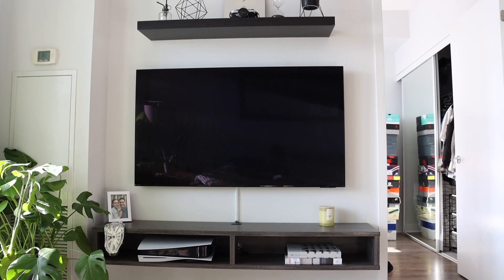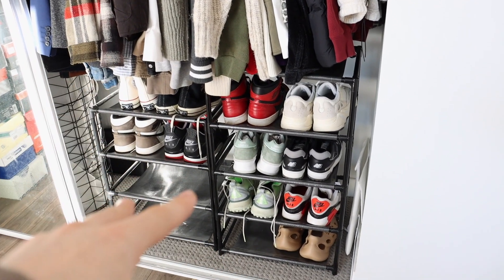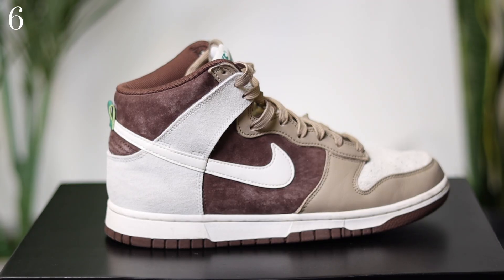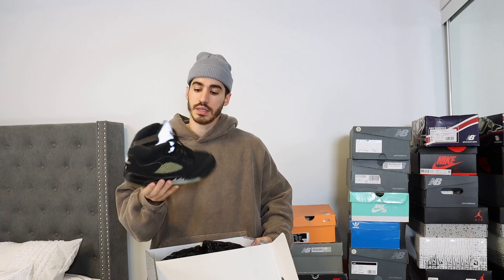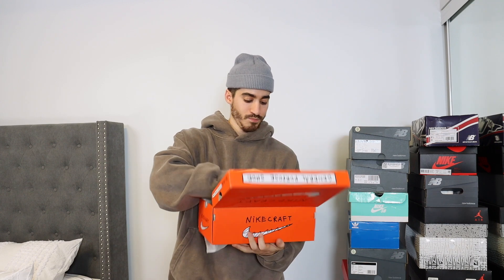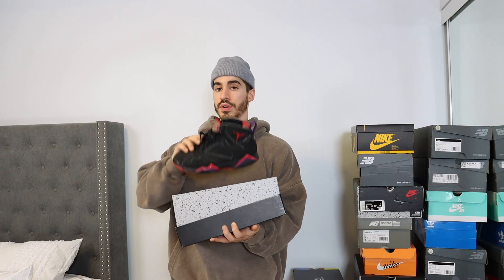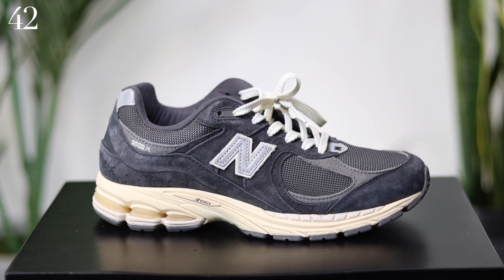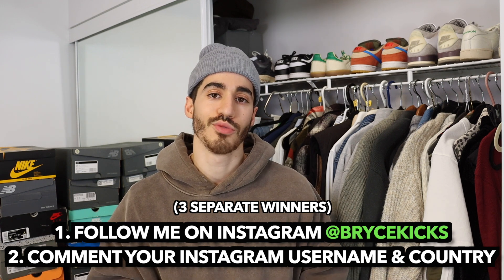My ENTIRE Sneaker Collection + Home Tour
WINNERS HAVE NOW BEEN DRAWN THE CONTEST IS OVER

Winner will be drawn Feb 14 2023, rules to enter:
2. Comment on this video with your IG Username (so i can contact you) and country you live in.

Hoodie i am wearing in a medium, brown is sold out